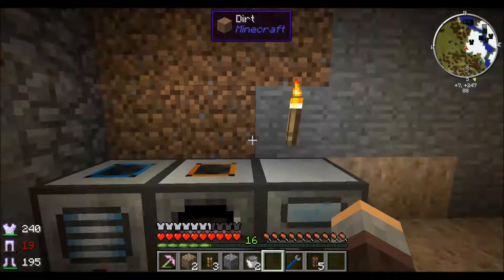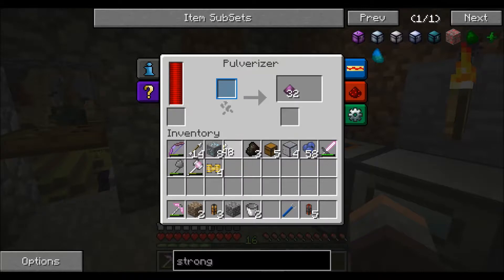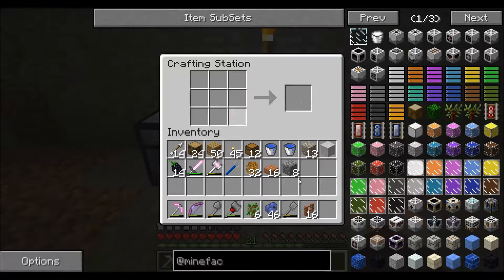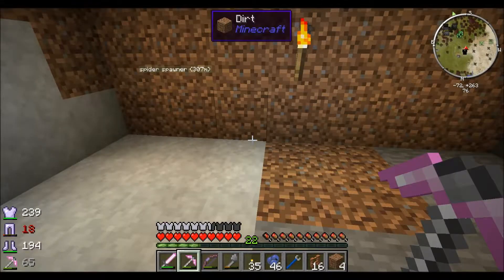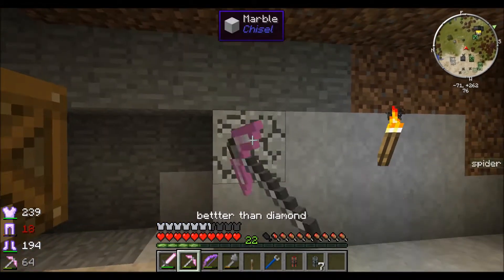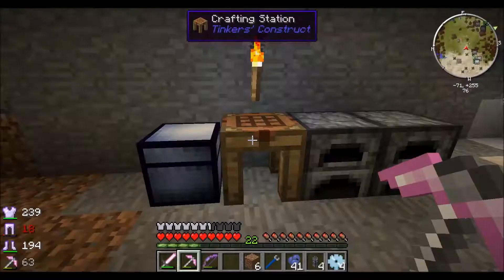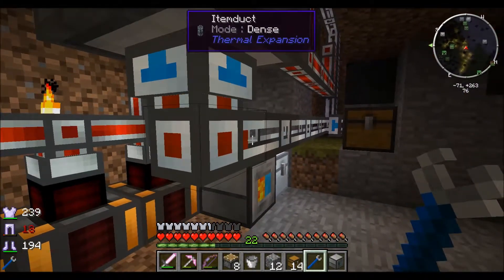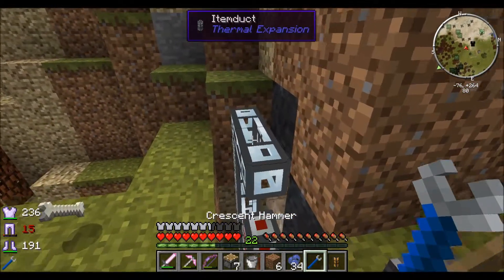Minecore SMP FTB Monser S01E02 - Spawn Project Part 1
Welcome to my new Minecore SMP series, We are playing on a private Whitlisted server using the FTB Monster pack,

we do have an application form for people to fill out to join, This form can be found at

applications should be posted in the same thread